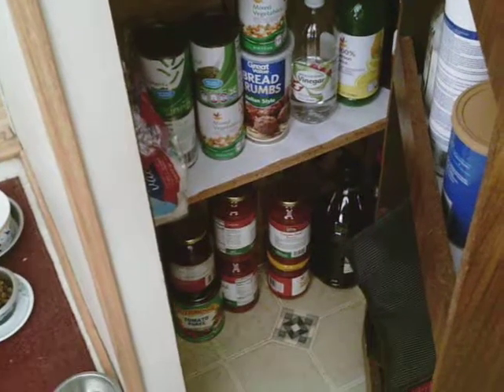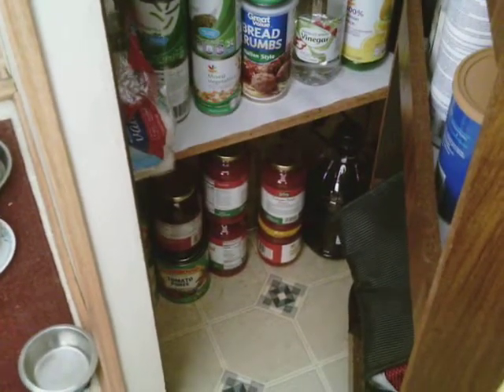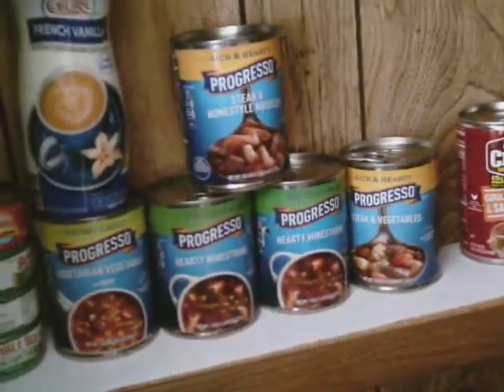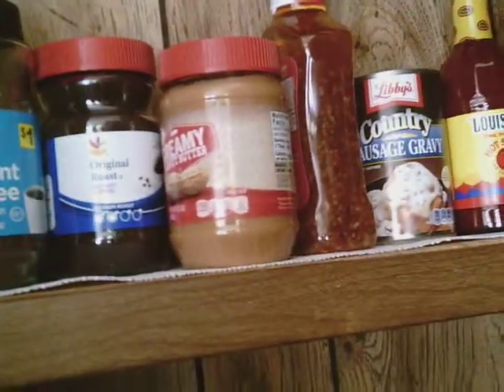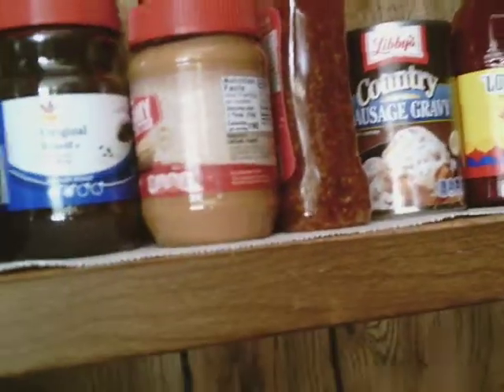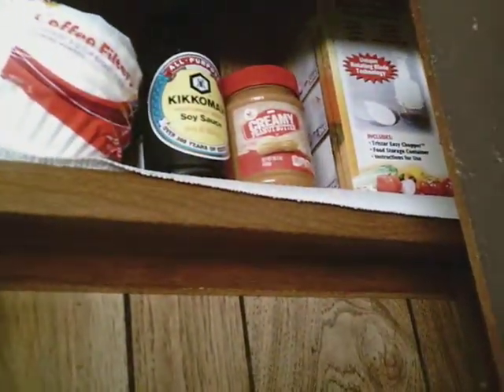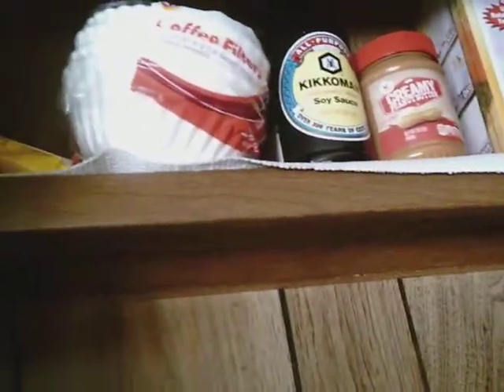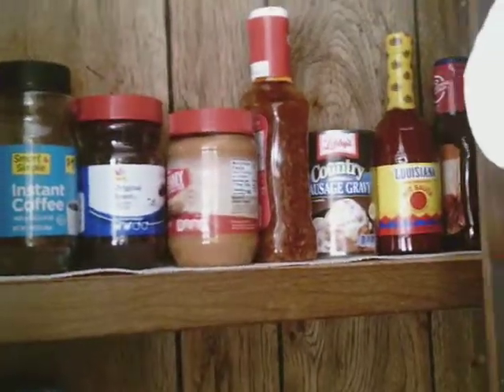Pantry Organization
Why you should not move things around in the pantry without letting other people know.